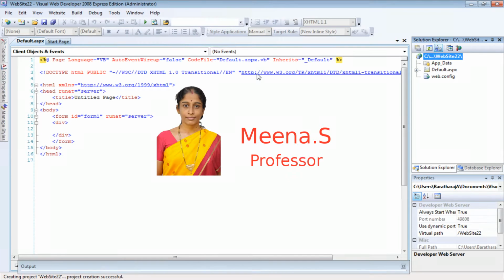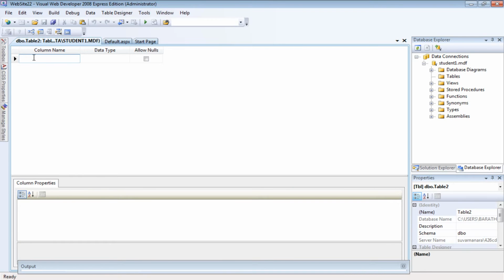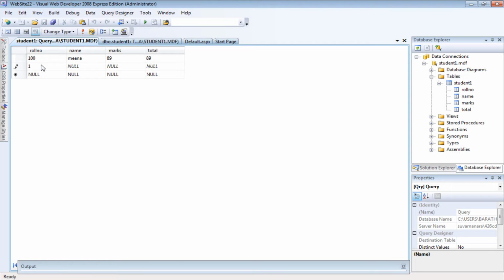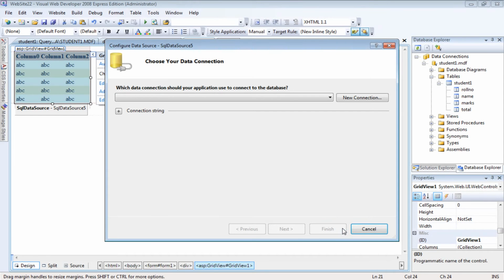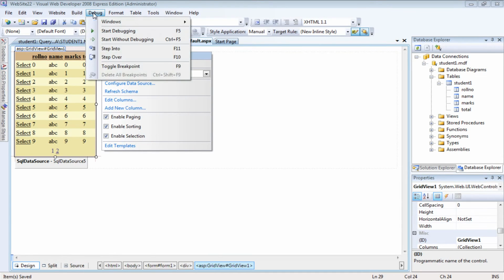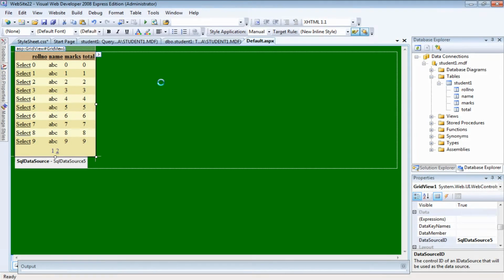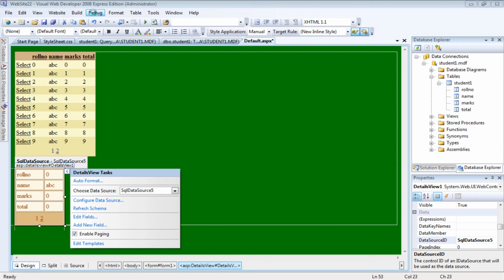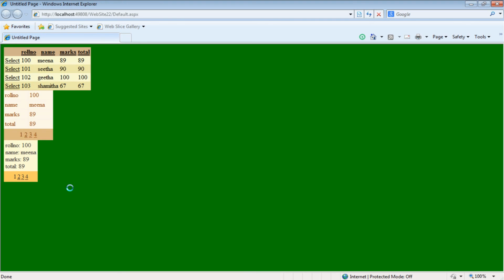SQL Database connection In ASP.NET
Professor's Blogs,